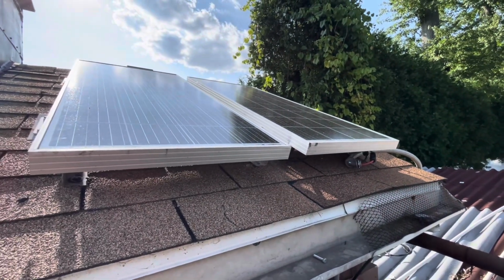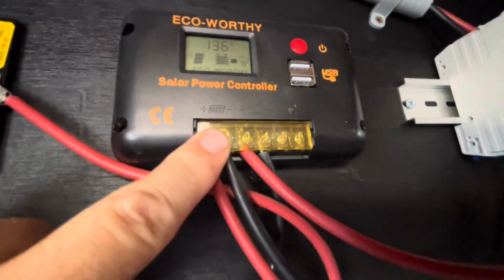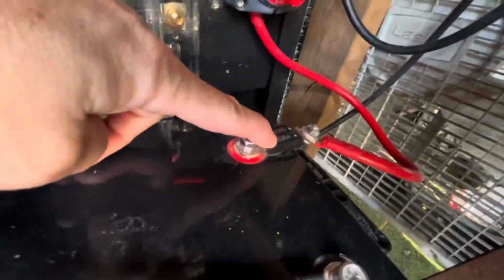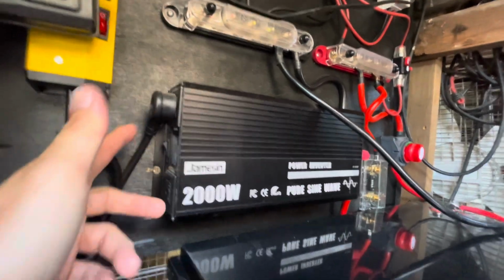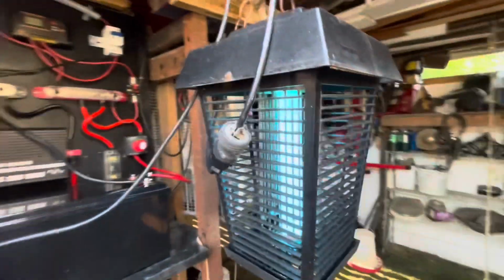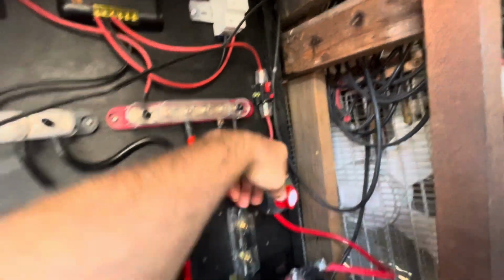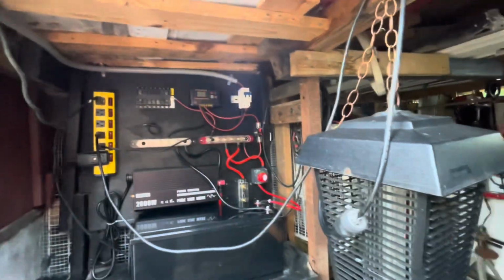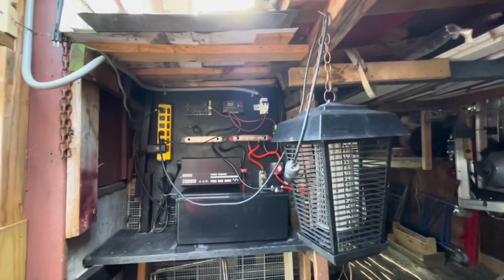DIY Solar Panel set up 200 Watts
This video is for information and learning only. Any person watching this  video assumes full responsibility .